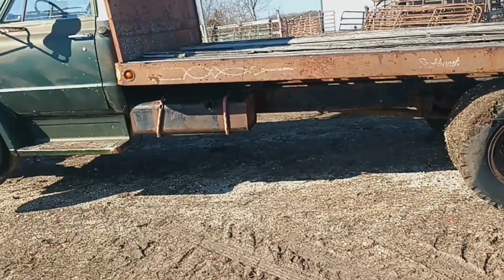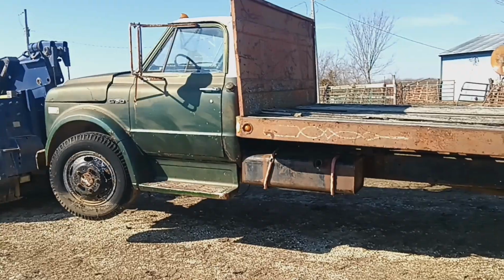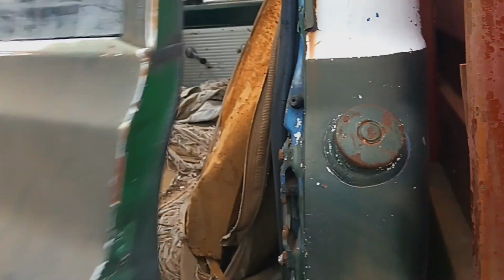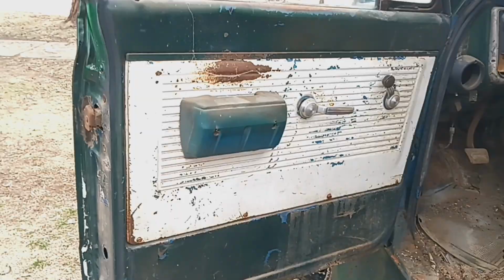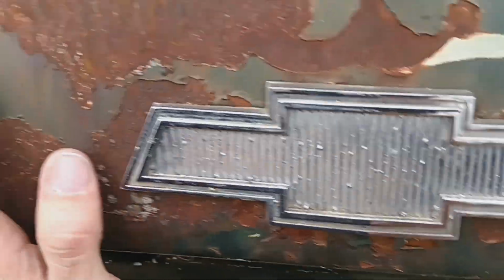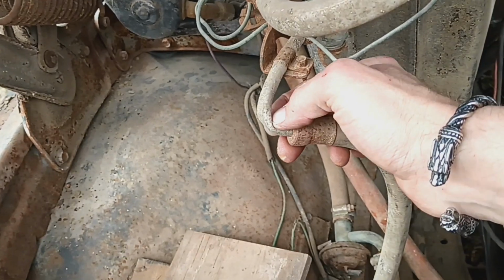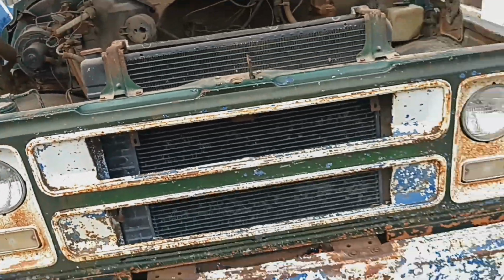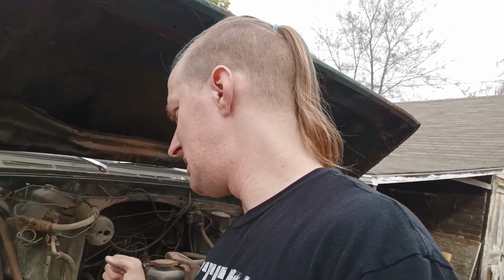Got A New Project And It's A BIG One!!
Got a new project and this time it's a BIG one! 🤣